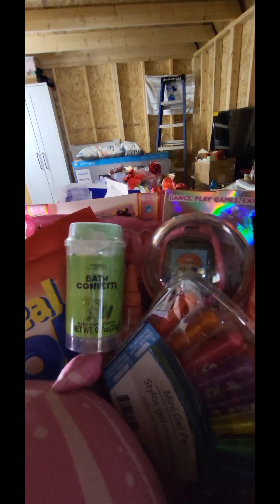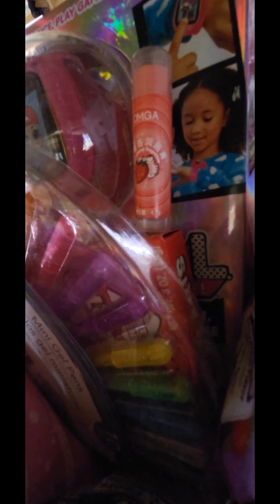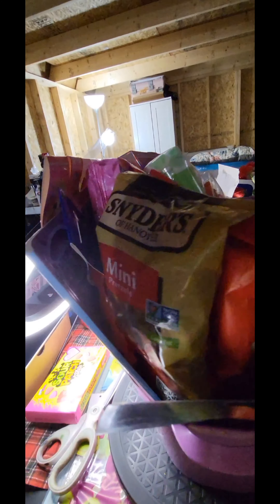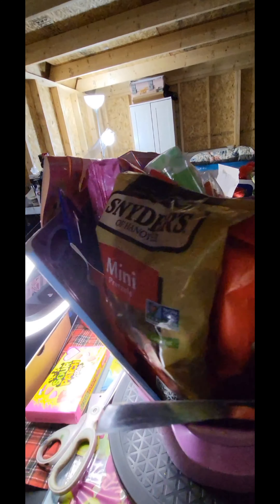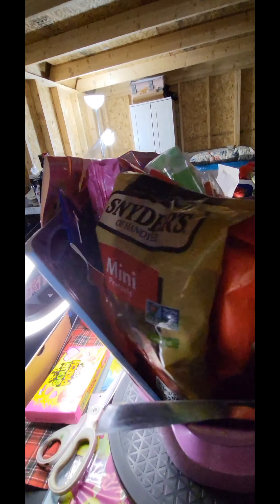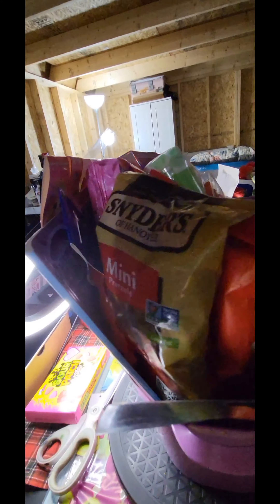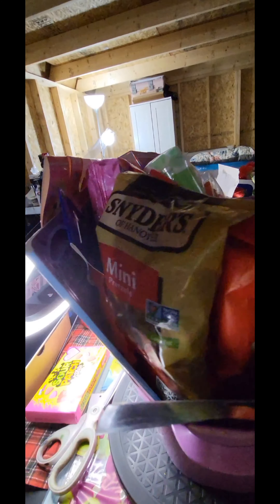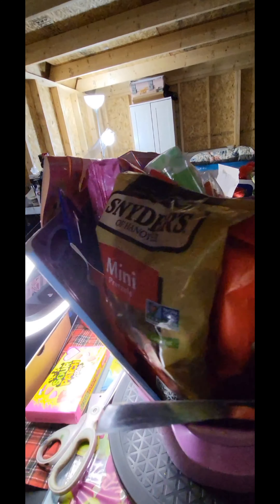xLg/Premium Easter Basket giftideas giftbaskets easterbasket easter#trending